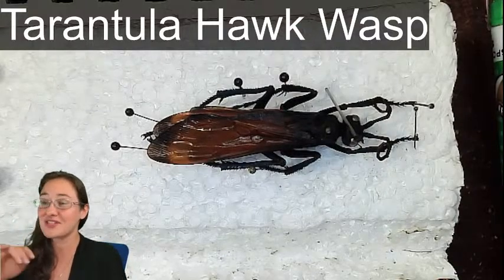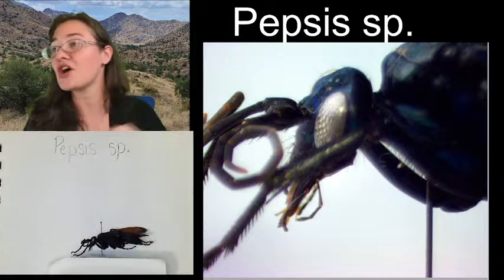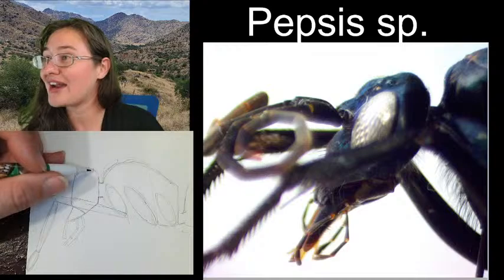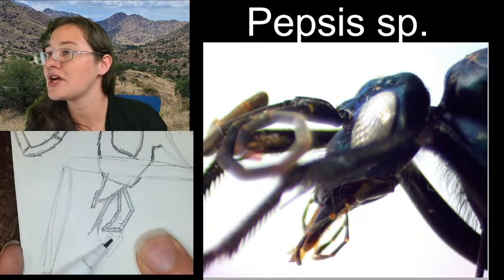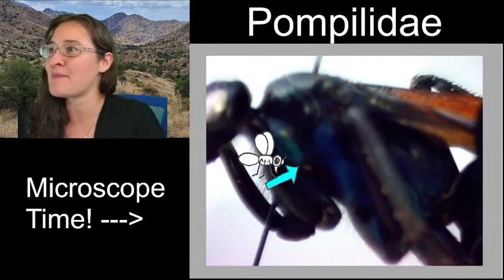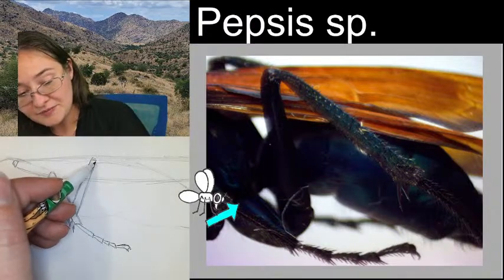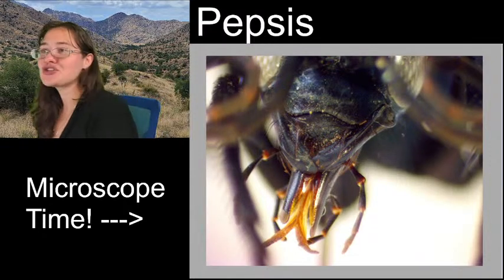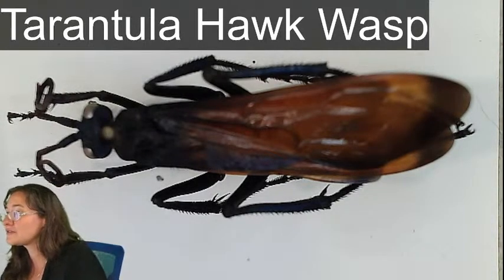Sketch With Me: Insect Illustrations via Microscope (Tarantula Hawk Wasp)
Join me every Thursday at 10pm EST (7pm PDT) to check out insects under a microscope and sketch along while we chat bugs. I am an entomologist with a passion for sharing crazy bug facts and sketching. We never really know where a session will go and is very much driven by the viewers. Join me weekly, help choose a new bug, and have the opportunity to sketch along with me.

Links!!